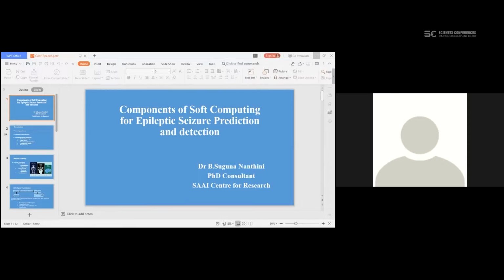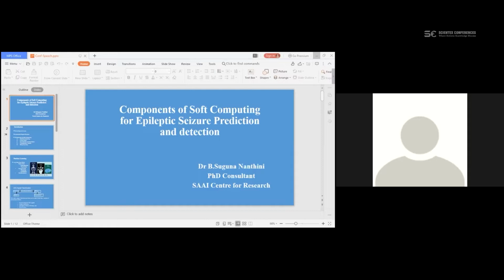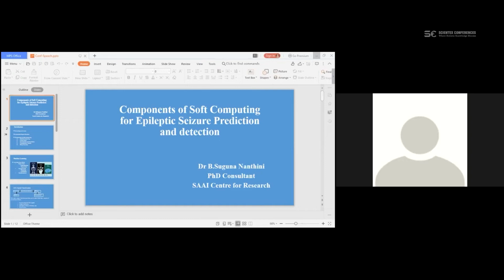Components of soft computing for epileptic seizure prediction and detection | Neuroscience 2021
Presentation Title : Components of soft computing for epileptic seizure prediction and detection
Speaker Name: Suguna Nanthini

The International Webinar on Neuroscience and Psychiatry is Organized by Scientex conferences during November 08-09, 2021 focused on the theme “Discovering novel technologies to boost treatment of neurological disorders”. The forum is initiated to create meaningful partnerships with 100+ Neuroscience and Psychiatry experts.